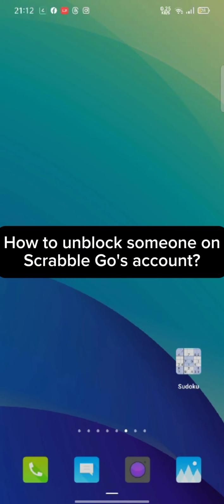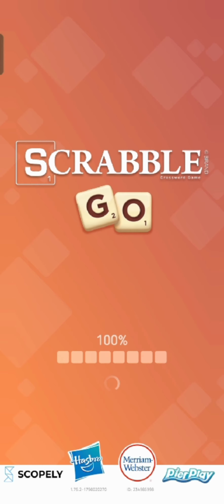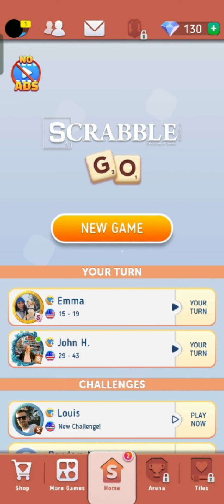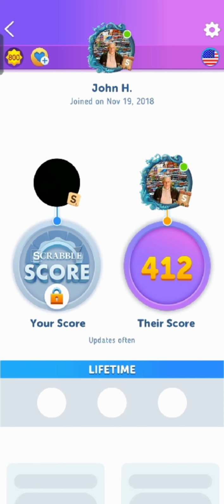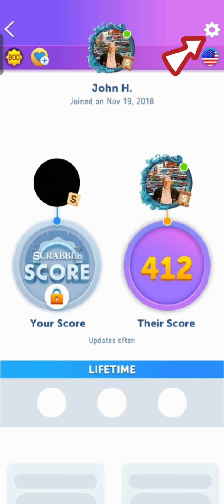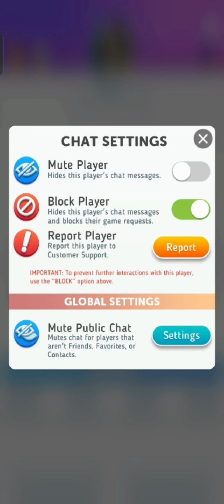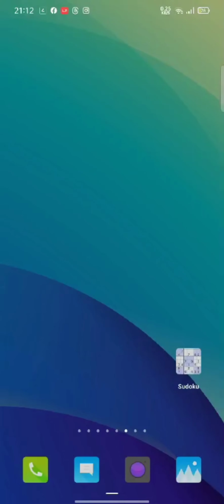How to Unblock Someone on Scrabble Go? Remove a Block Someone on Scrabble Go on Android 2024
Are you facing a block in your Scrabble Go connections? Don't let a digital barrier keep you from enjoying the game with friends and opponents. In this comprehensive guide, we'll walk you through the simple steps to unblock someone on Scrabble Go, restoring your ability to challenge, chat, and compete freely.